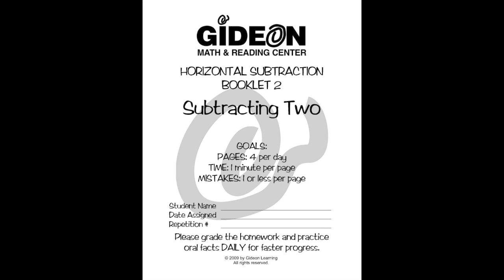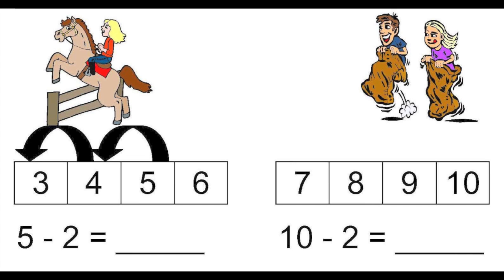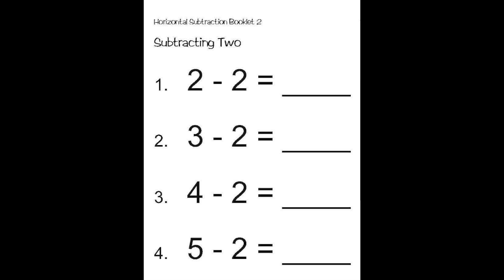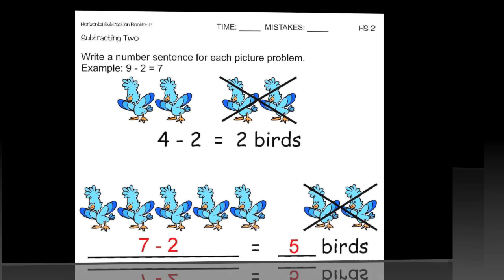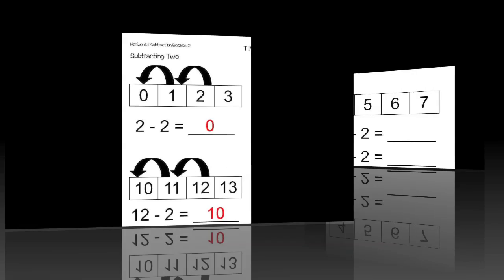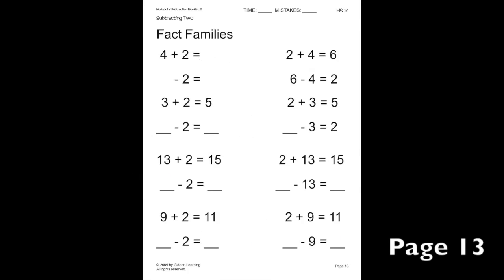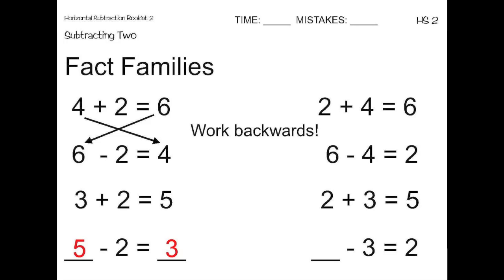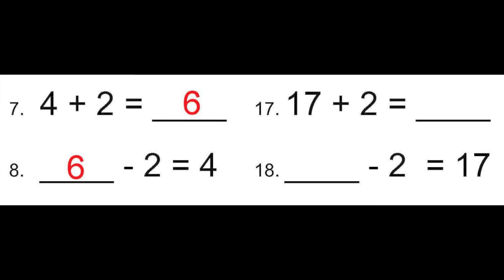Horizontal Subtraction 2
HS2